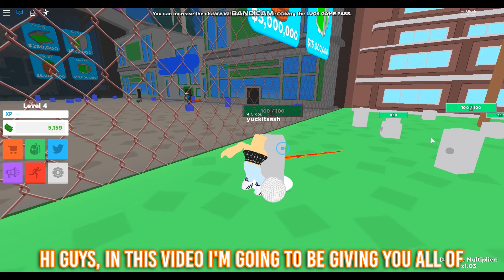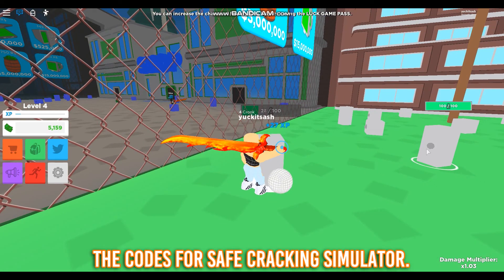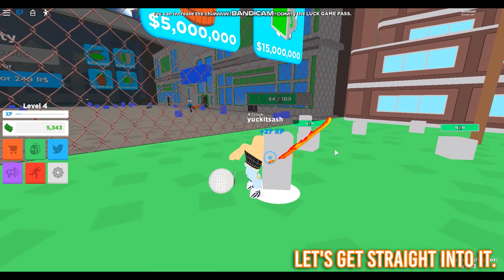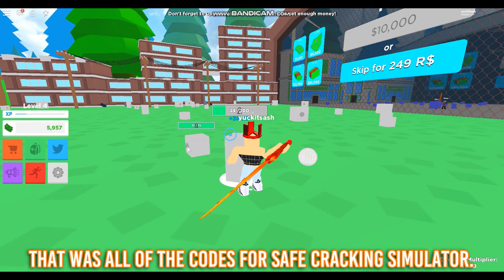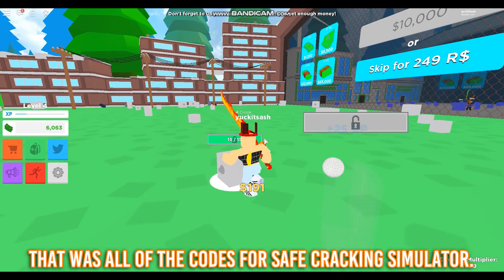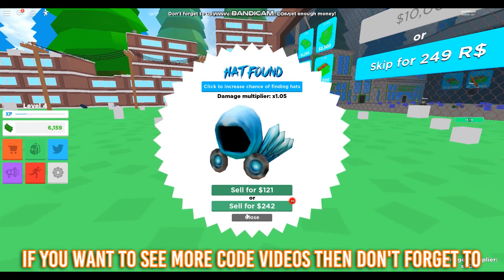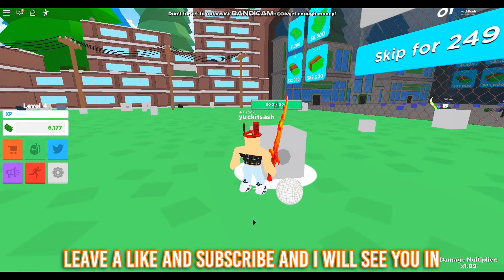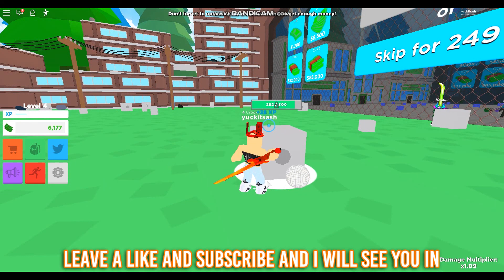ALL *NEW* Safe Cracking Simulator Codes Feb 2020 - ROBLOX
CODES USED IN THIS VIDEO:
1MVISITS
FREEROCKY
FREEXP
COOKIEFANS
SAFECRACKING